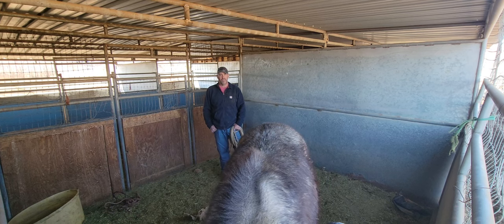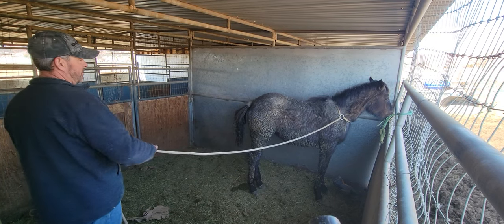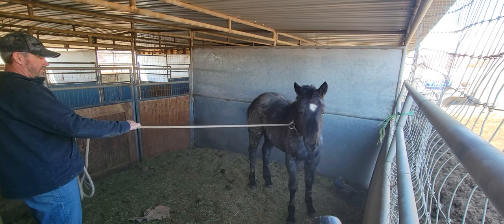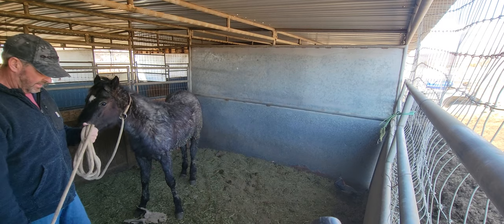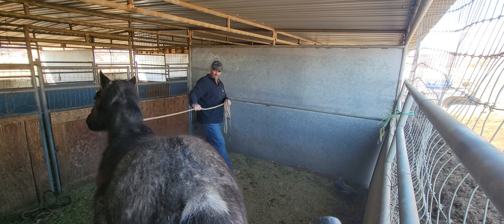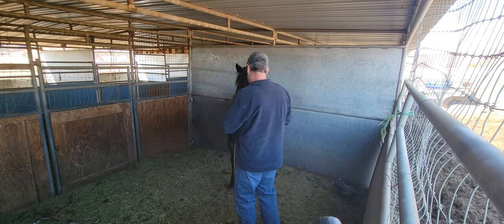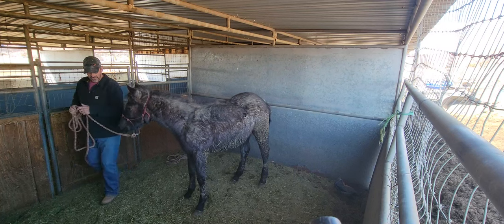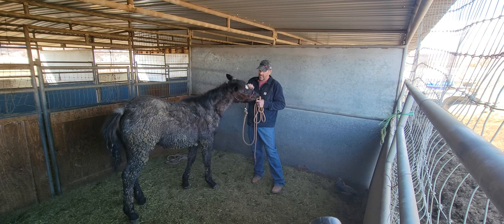Weanling filly's first halter and learns to lead!!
This 5 month old filly learns how to lead and how to wear a halter for the first time. They are so smart and learn very fast!